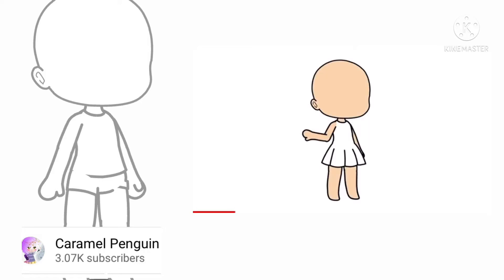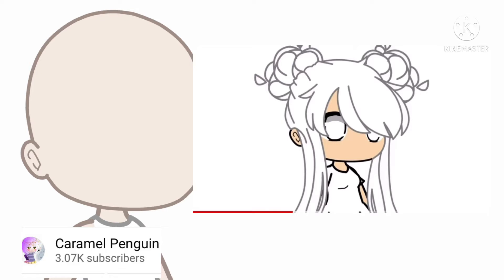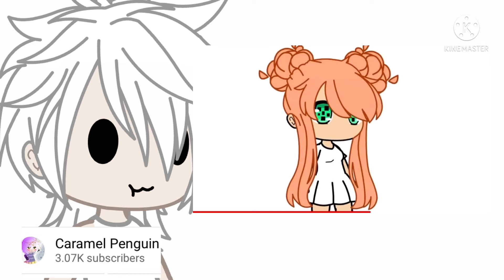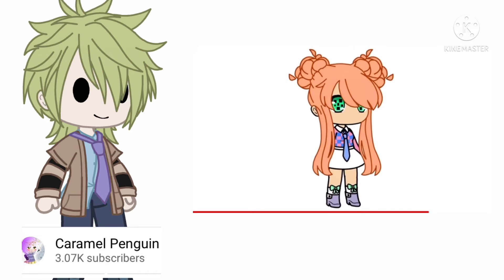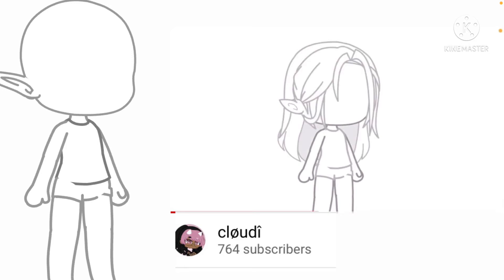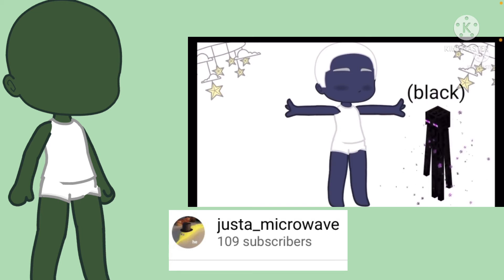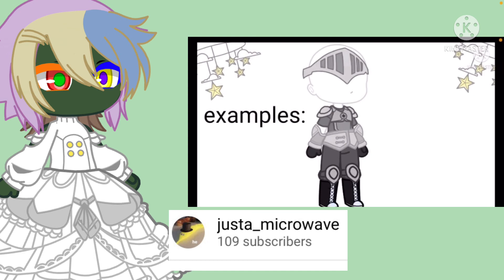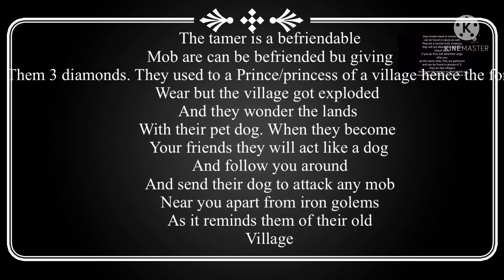Trying gacha oc challenges